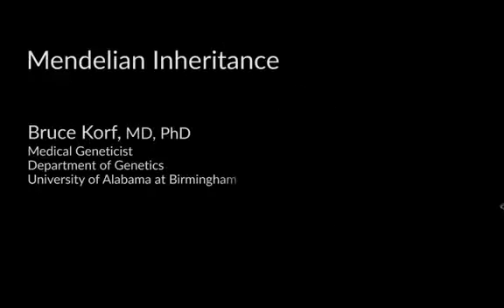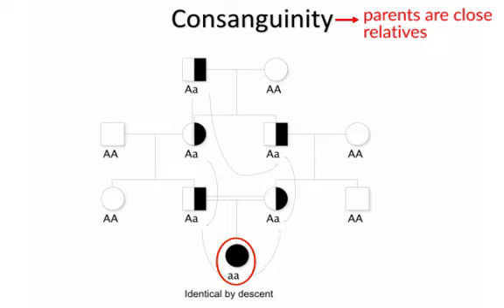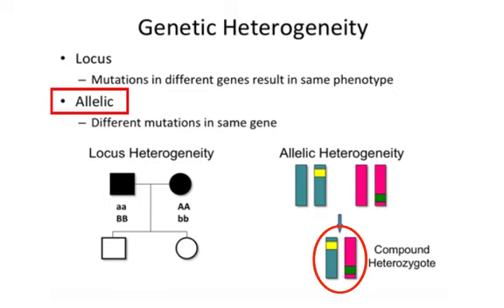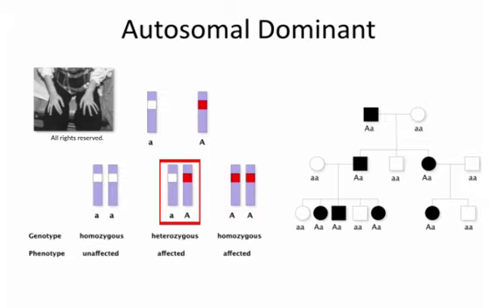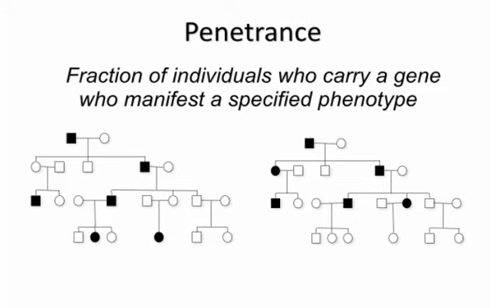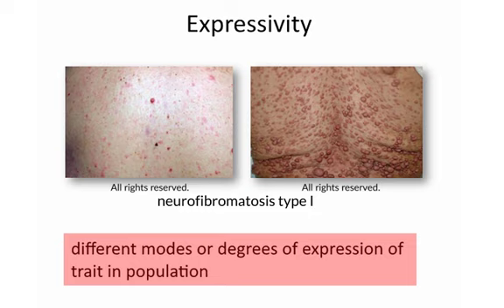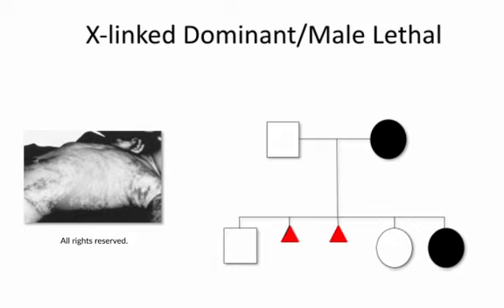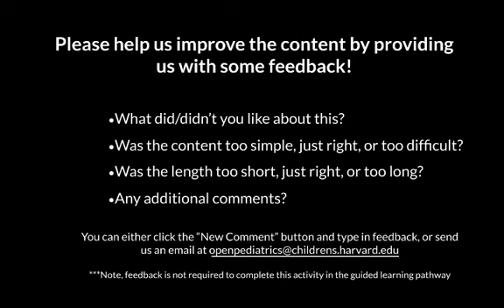Mendelian Inheritance by B. Korf | OPENPediatrics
Learn about the patterns of single gene inheritance.

My name is Bruce Korf, I'm a medical geneticist in the Department of Genetics at University of Alabama at Birmingham. This talk will focus on the principles of Mendelian inheritance. We'll first describe the basic patterns of Mendelian inheritance that is autosomal recessive, autosomal dominant, and sex-linked.

We'll explain the concepts of penetrance and expressivity and then the notion of x chromosome inactivation.

Basic Patterns of Mendelian Inheritance.

The basis for Mendelian Inheritance is the fact that humans are a diploid organism. We call the non-sex chromosomes autosomes, and any individual will have inherited one copy of each autosome from each parent. That is, one from mother, one from father. The sex chromosomes consist of two Xs in females, and an X and a Y chromosome in males.

If one focuses on any particular gene, it's possible that both copies, each one inherited from one of the parents, are the same, which we refer to as homozygous. Or they can be different from one another, in which case we say the individual is heterozygous. The two copies of any particular gene are called allelels, and the particular allelels for any particular gene locus refer to the individual's genotype.

The physical expression of a genotype is the phenotype. In this case, for example, having blue eyes or brown eyes. The first major pattern of genetic transmission we'll consider is autosomal recessive. In this case, a particular genetic mutation needs to be present in a homozygous form in order for phenotype to occur.

The dominant version is referred to here is big A, the recessive is little a. So only the homozygote for little a shows the phenotype. The heterozygote does not, and of course the homozygote for big A also does not. If one looks at a family tree, both parents are heterozygous carriers, and they have a one in four chance at they both transmit the little a to a child, and that child will be affected. That is, will show the phenotype.

There's a one-in-two chance that either of them, but not both, transmits little a, in which case, the child is heterozygous. And a one in four chance that a child inherits big A from both parents. And that child, too, will be unaffected.

For rare autosomal recessive traits, there tends to be an increased frequency of consanguinity. That is, where the parents may be close relatives. This is an example where this child is homozygous for little a, and her great grandfather was heterozygous for what may be an exceedingly rare allele on the population.

But he transmitted little a to his daughter, who in turn transmitted it to her son, who transmitted it to this child. And simultaneously was transmitted from him to his son, then to his daughter, and then, finally, to this child. Certainly not all instances of consanguinity result in homozygosity for medically significant traits, and not all instances of homozygosity are the consequence of consequently. But again, for rare traits, one tends to see an increased frequency of consanguinity.